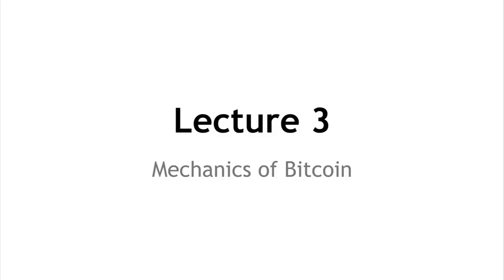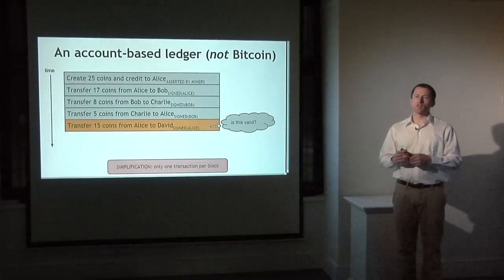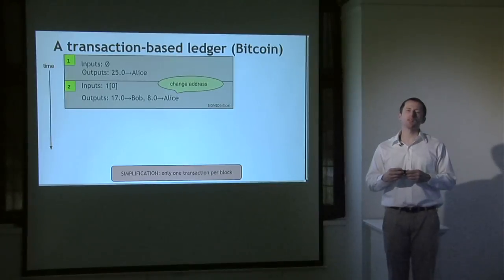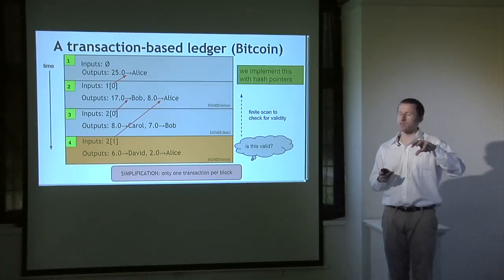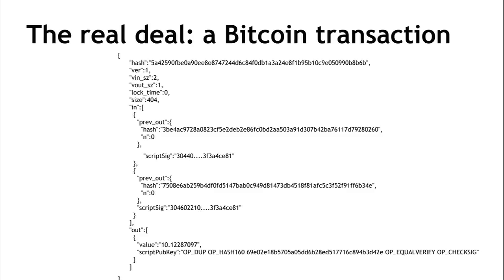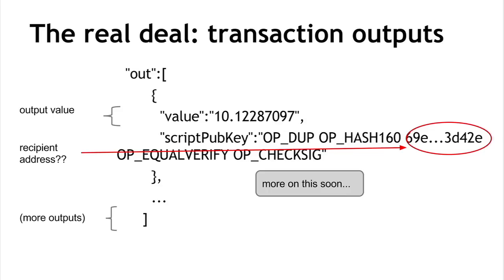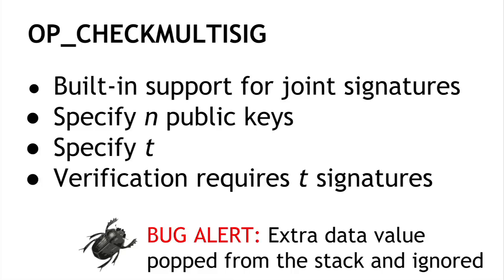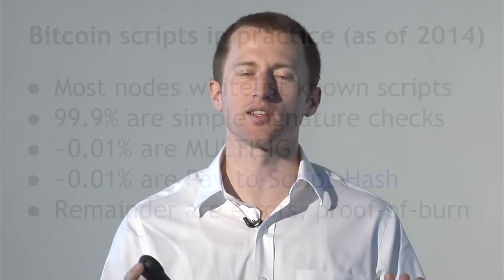Lecture 3 — Mechanics of Bitcoin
Third lecture of the Bitcoin and cryptocurrency technologies online course.

In this lecture (click the time to jump to the section):
* Bitcoin transactions 1:44
* Bitcoin scripts 11:42
* Application of Bitcoin scripts 27:20
* Bitcoin blocks 42:09
* The Bitcoin network 47:58
* Limitations & improvements 1:08:02